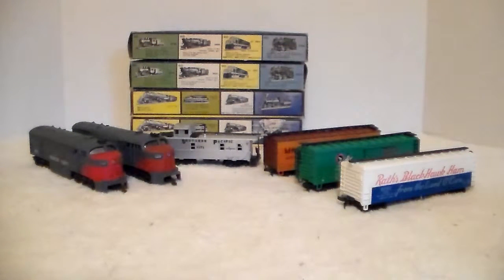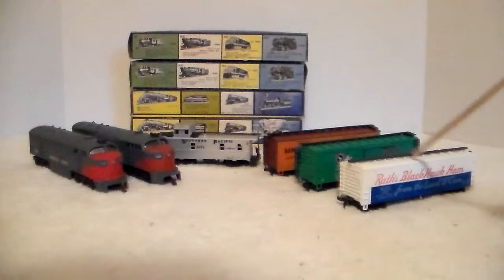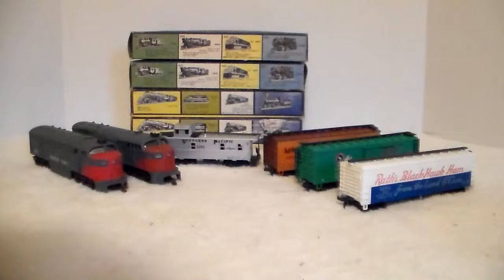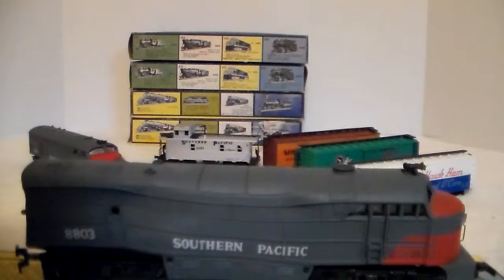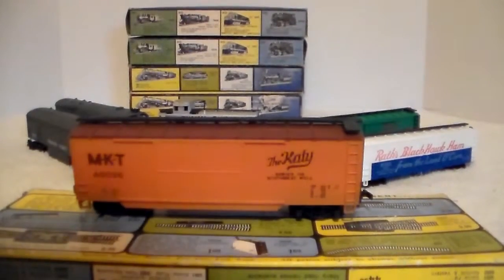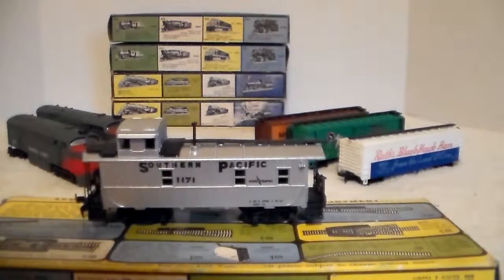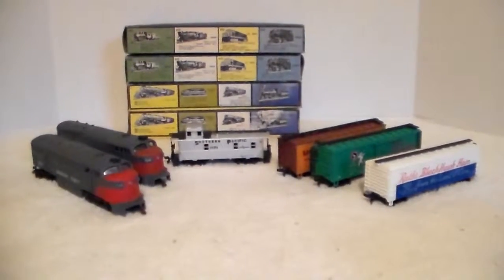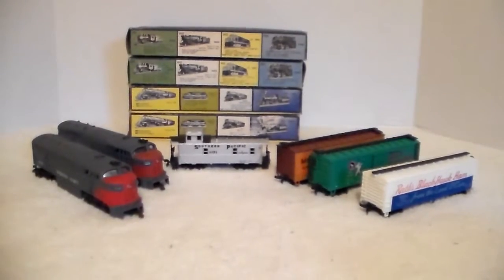HO FM A & B units and cars AHM